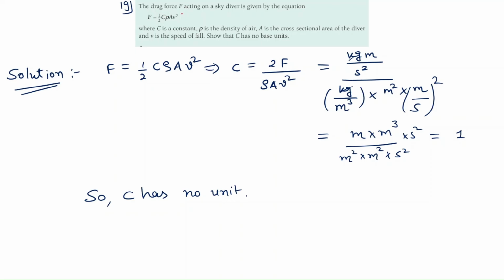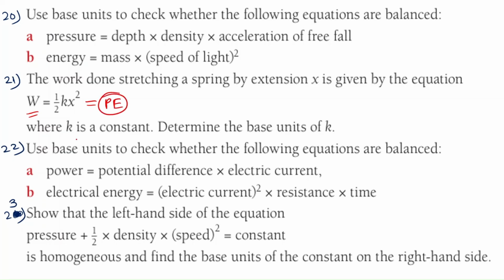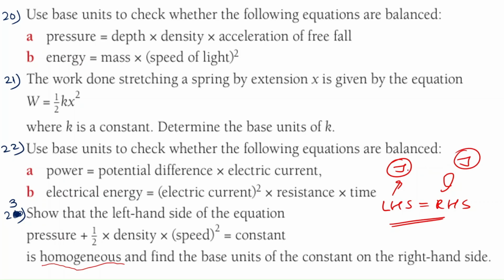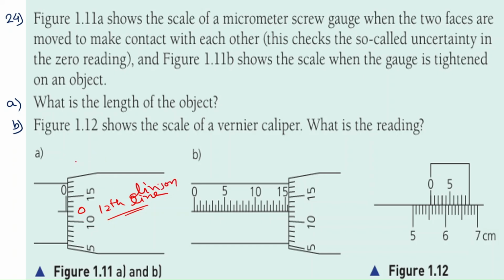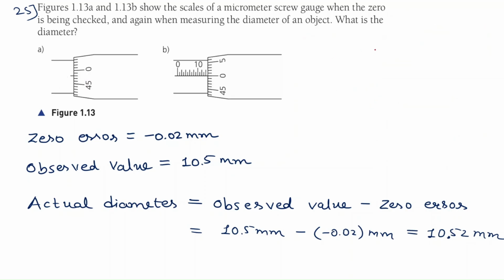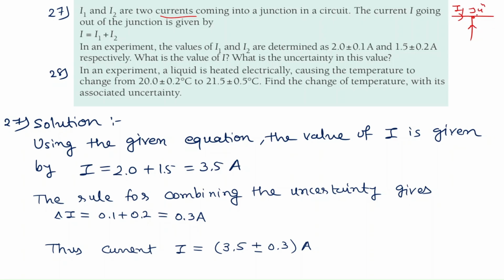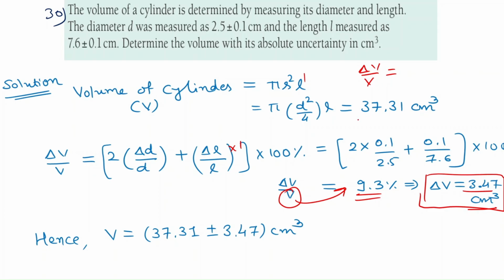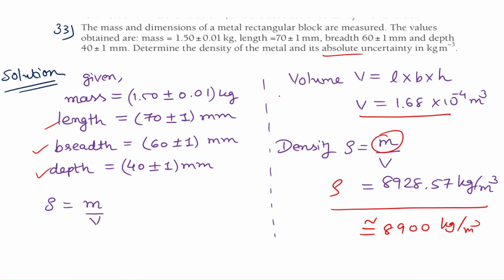UNIT 1 Physics Exercise Explained | Remaining Problems Solution | Part 3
Welcome to Part 3 of the Unit 1 Physics Exercise Solution series.

In this video, we solve and explain the remaining problems of Unit 1 exercise step by step. Each question is discussed with proper concepts, formulas, and a clear problem-solving approach to help you understand physics numericals easily.

📌 In this video:
✔ Unit 1 Exercise Questions
✔ Remaining Problems Solution
✔ Step-by-step Explanation
✔ Physics Concepts & Numerical Approach

Practice along with the video and strengthen your understanding of Unit 1.